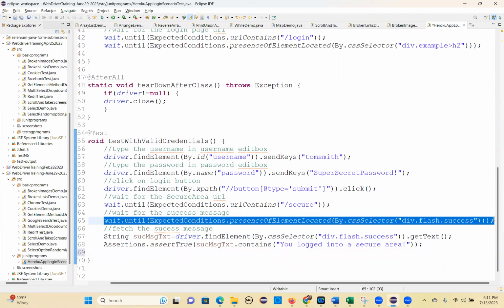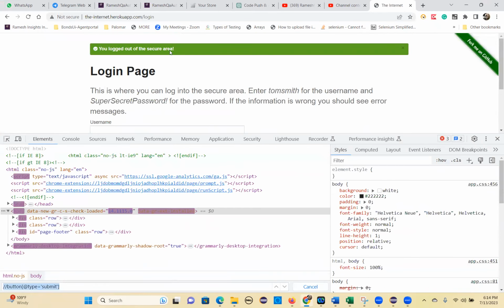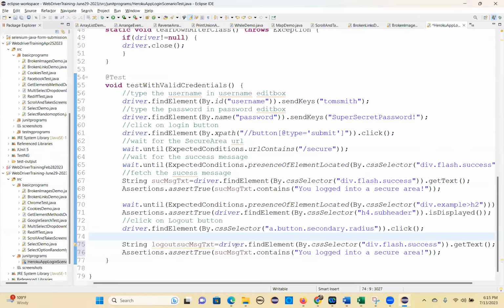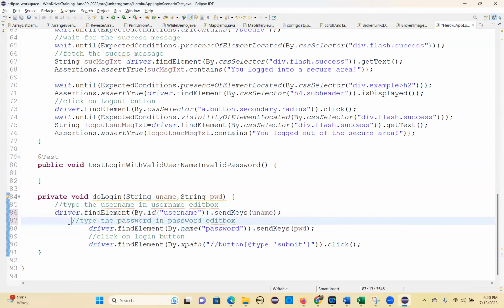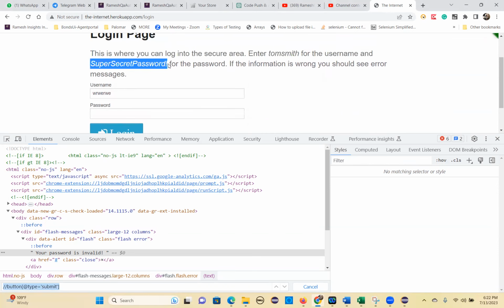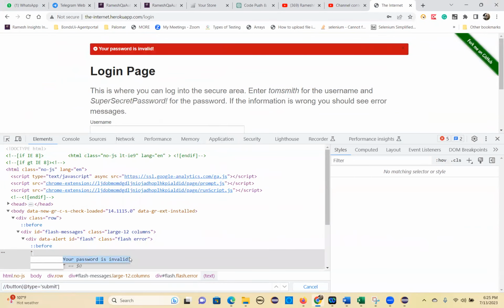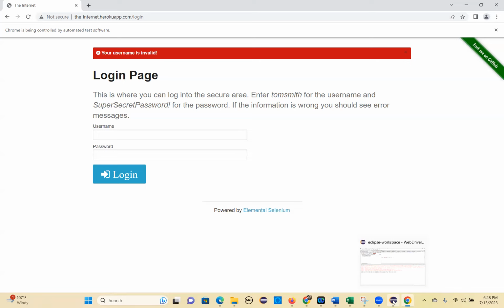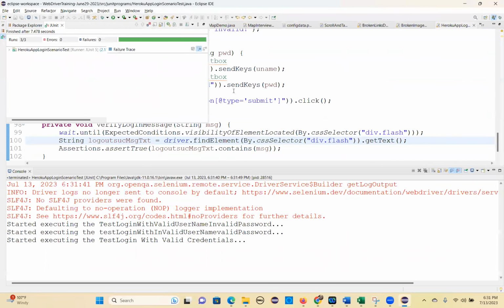WebDriver Junit HerokuApp Login Scenario Part2 July 13 2023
WebDriver Junit HerokuApp Login Scenario Part2